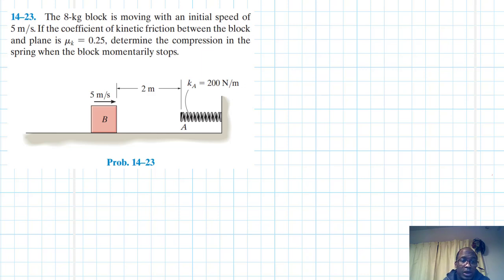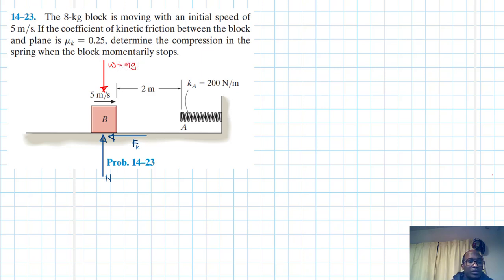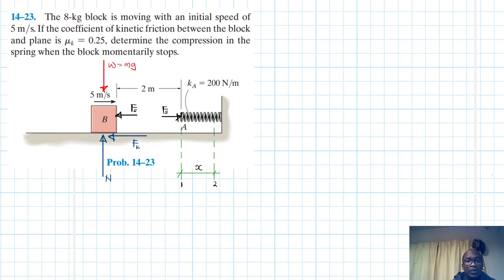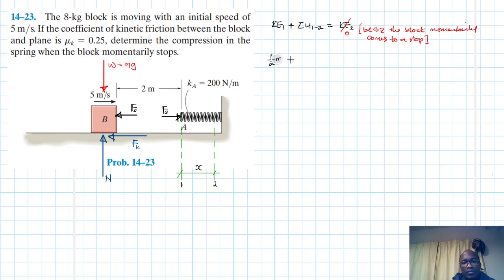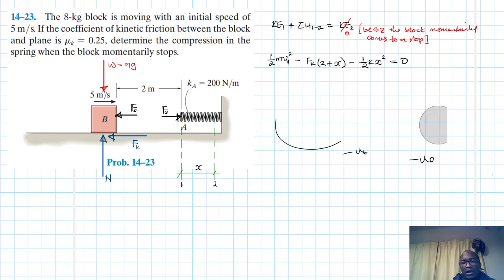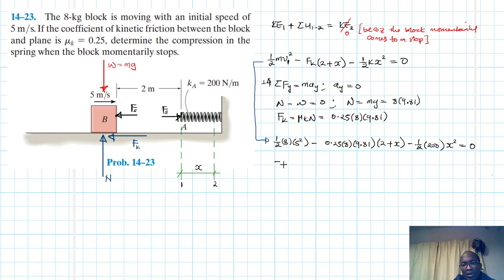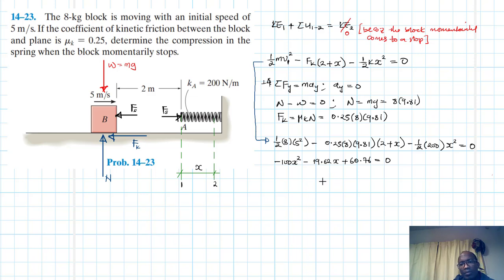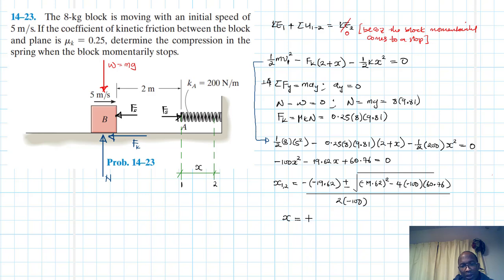14–23 Kinetics of a Particle: Work and Energy (Chapter 14: Hibbeler Dynamics) Benam Academy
PROBLEM: 14–23
14–23. The 8-kg block is moving with an initial speed of  5 m/s. If the coefficient of kinetic friction between the block and plane is mk = 0.25, determine the compression in the spring when the block momentarily stops